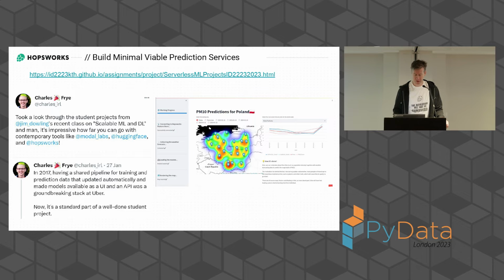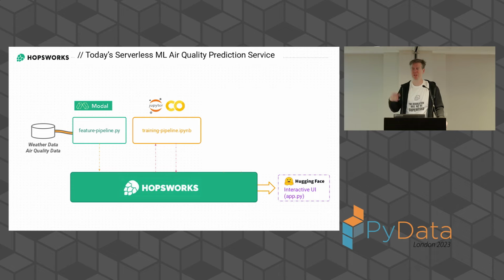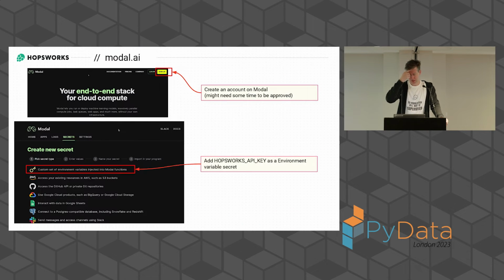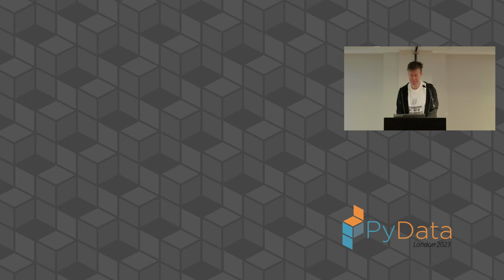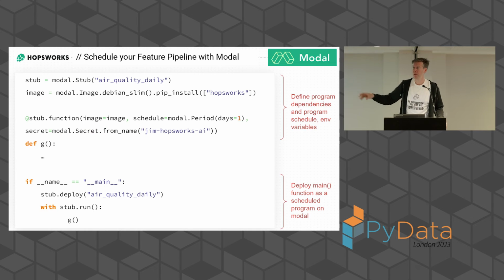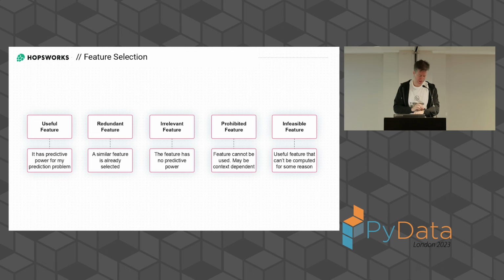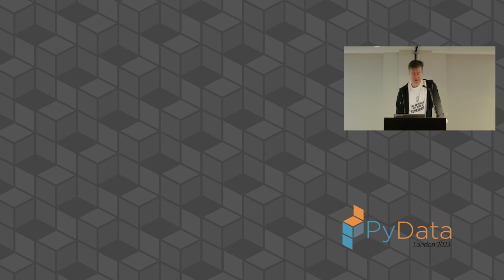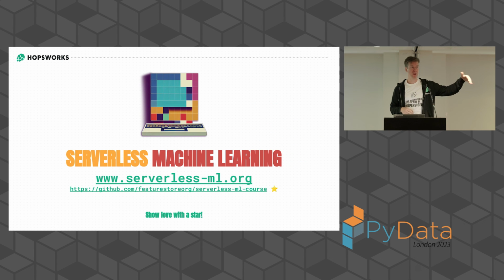Jim Dowling - From zero to a working ML system with Python, free serverless services + FTI pipelines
We will build an operational ML system to predict air quality in London. Instead of a single monolithic ML pipeline, we will build a more manageable system as 3 FTI pipelines: a Feature pipeline, a Training pipeline, and an Inference pipeline, connected together by a feature store. The feature pipeline scrapes new data and provides historical data (air quality observations and weather forecasts), The training pipeline produces a model using the air quality observations and features. The inference pipeline takes weather forecasts and predicts air quality for London, visualized in a UI. The system will be hosted on free serverless services - Modal, Hugging Face Spaces, and Hopsworks. It will be a continually improving ML system that keeps collecting more data, making better predictions, and provides a hindcast with insights into its historical performance.

00:00 Welcome!
00:10 Help us add time stamps or captions to this video! See the description for details.